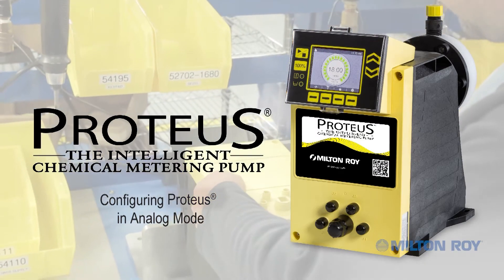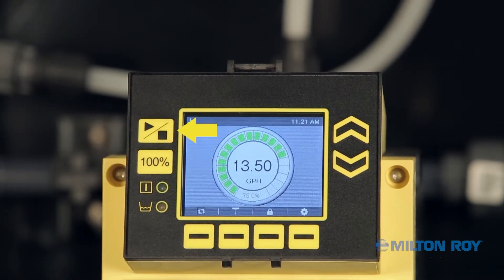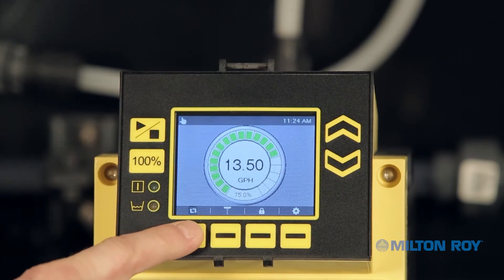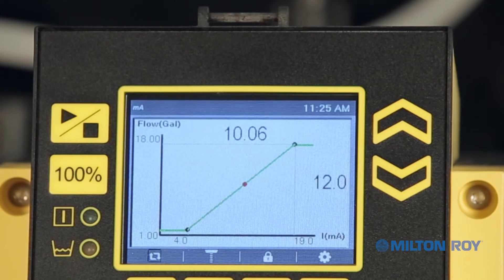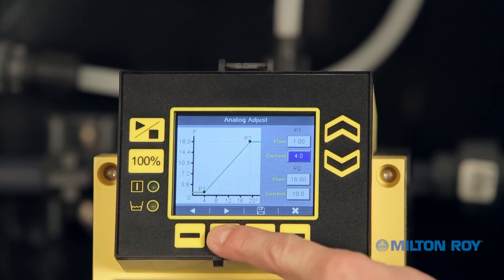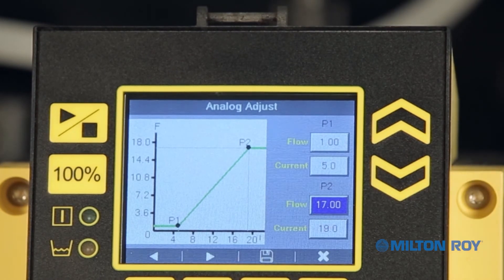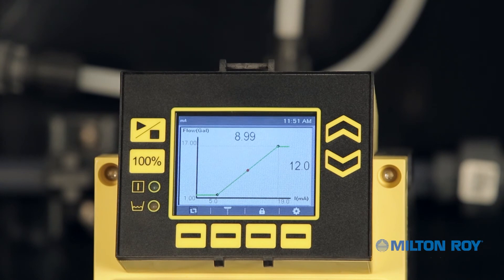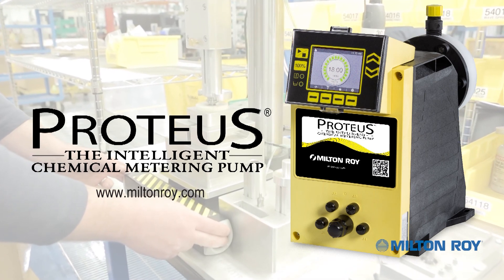Proteus Series Analog 2020